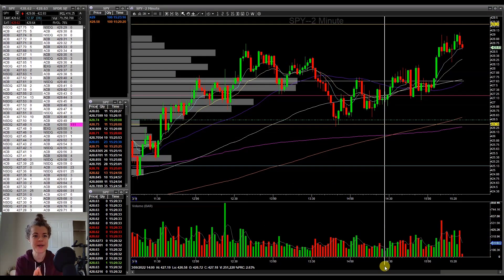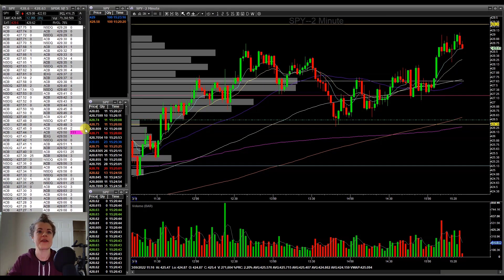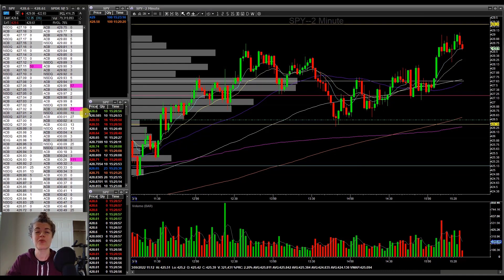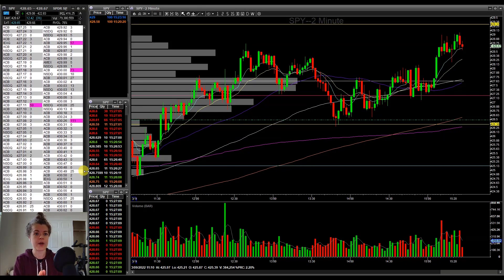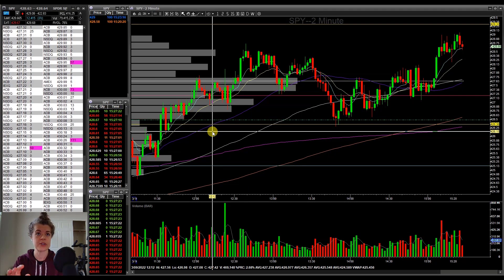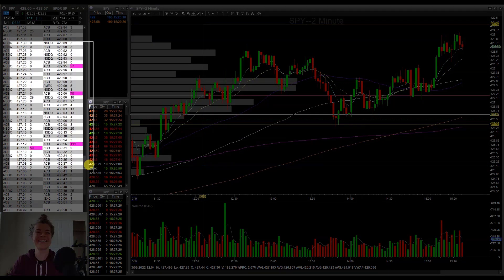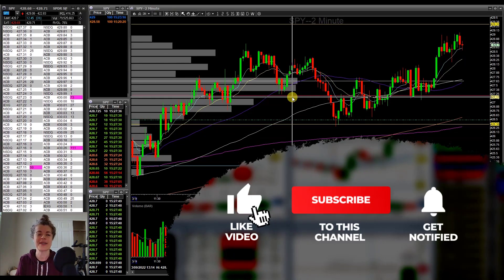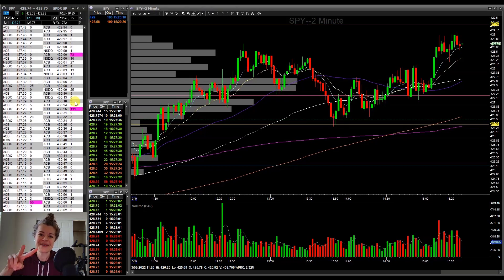HOT TIP: How To Slow Down Your L2